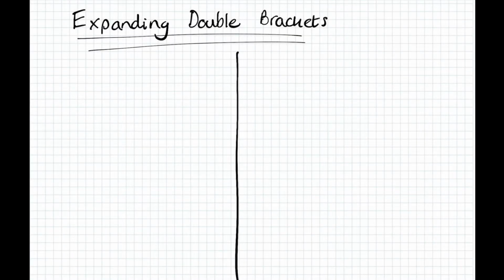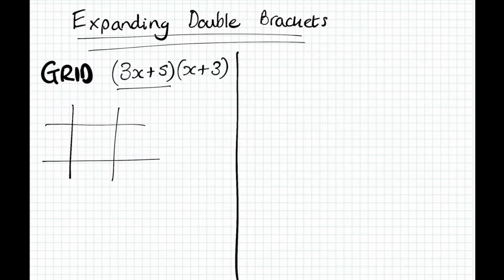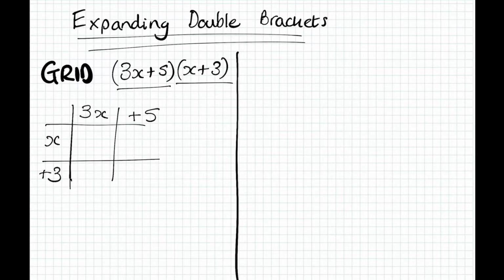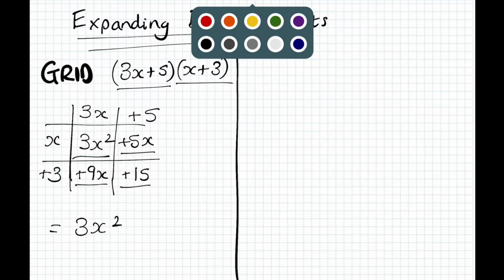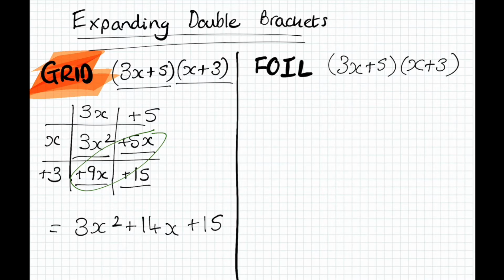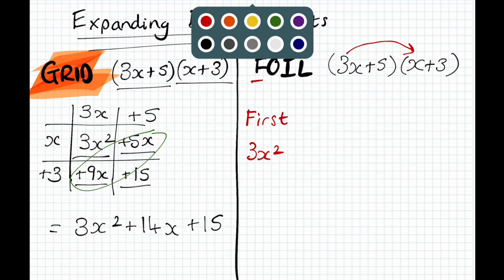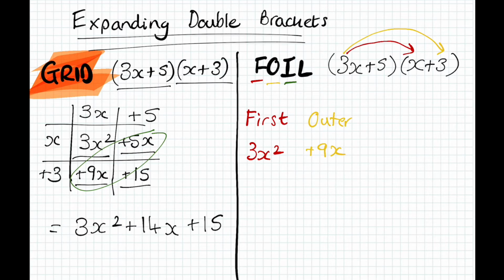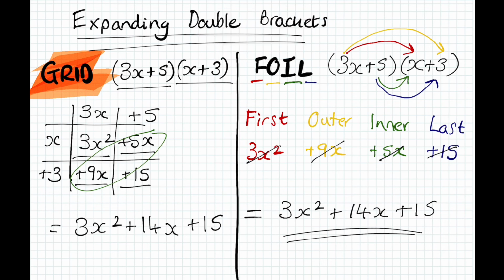Expanding Double Brackets - Grid / FOIL method explained - LEARN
A side by side comparison for how to expand double brackets using the Grid method and FOIL method.

0:00 Introduction
0:10 Grid Method
1:42 FOIL Method
3:10 Ending